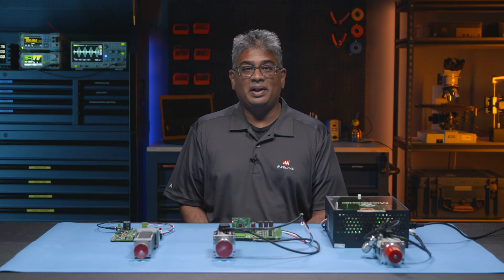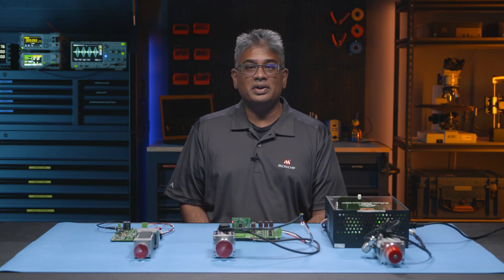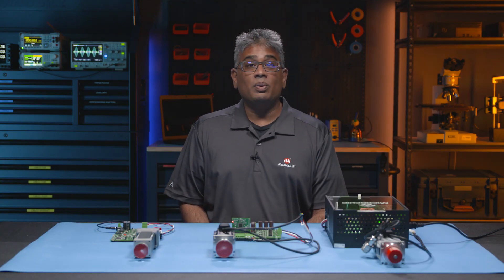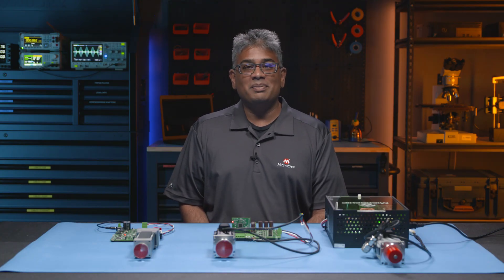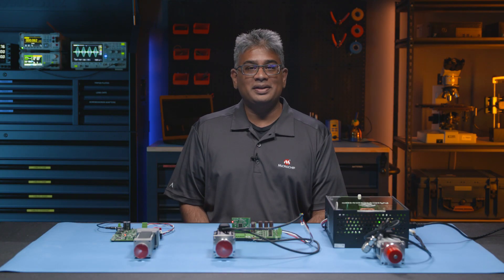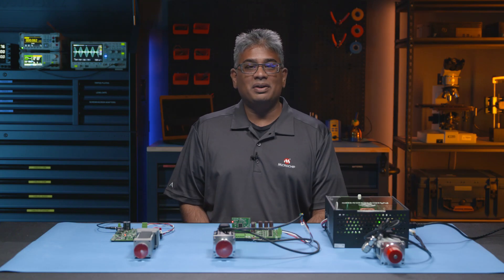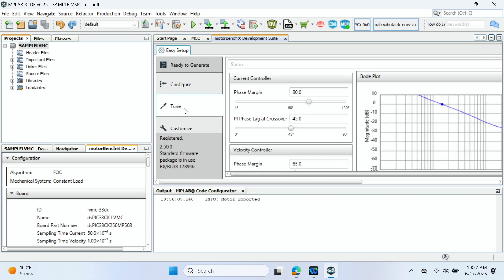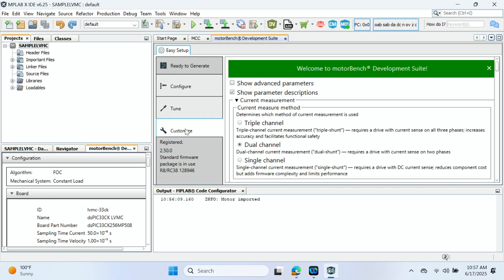Mastering motorBench® Development Suite: Your Guide to Efficient Field-Oriented Control (FOC)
Join Jay Nagle, Product Marketing Engineer at Microchip, as he walks you through the practical aspects of using motorBench® Development Suite to generate software code for spinning three phase motors. This series is perfect for engineers, developers, and anyone interested in optimizing motor control applications using field-oriented control and Microchip’s dsPIC® DSCs. This video series covers:
- Setting up your motor control development environment and hardware
- Connecting your motor to Microchip’s development boards or your own custom board
- Tips for achieving robust, efficient, and accurate motor operation

Why use motorBench® Development Suite for motor control?
- Streamlined code generation for dsPIC33 DSC motor control applications
- Easy hardware setup and project configuration
- Real-time signal monitoring and analysis with X2C Scope
- Comprehensive user guides and collateral for reference
- Support for both default and custom motor and board files